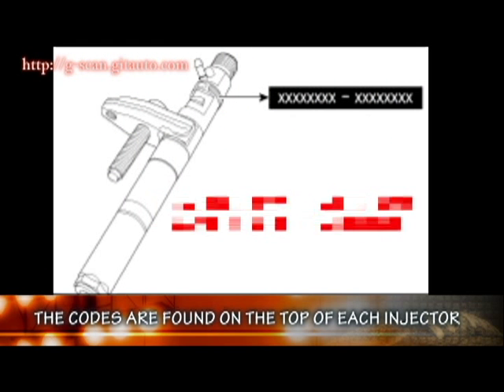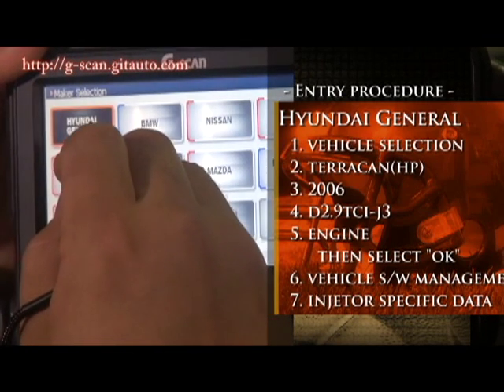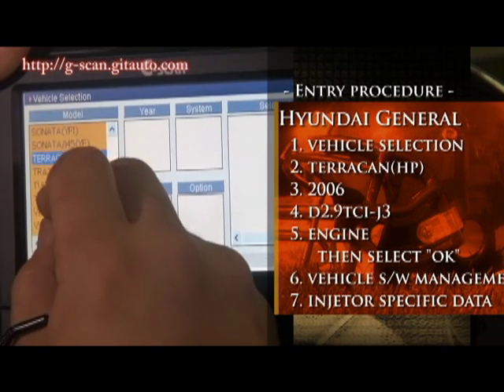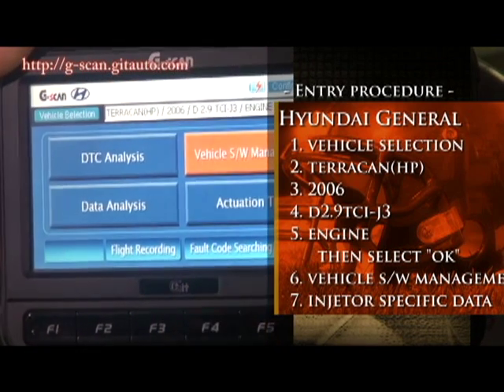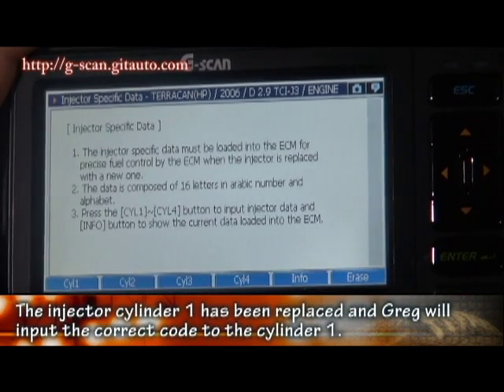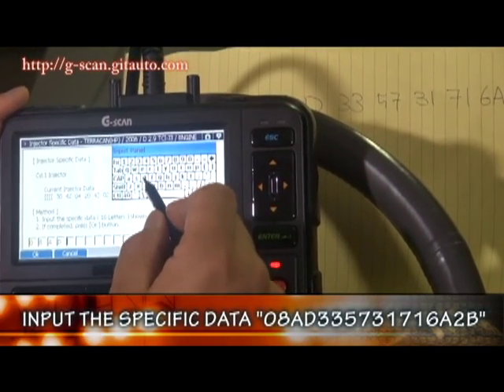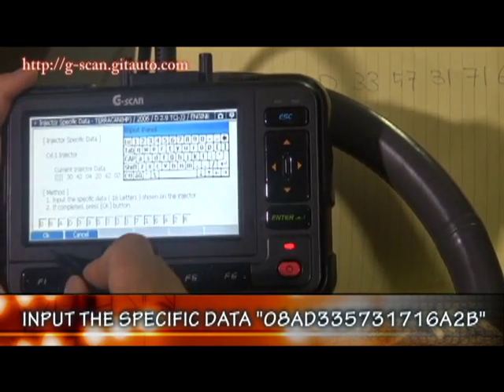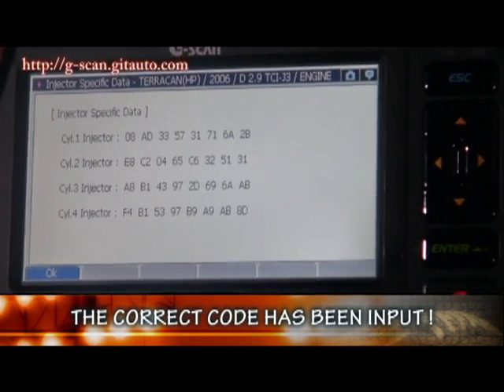G-scan Injector specific data on Terracan 2006MY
G-scan demonstration video series 016.

This is the first video with Greg's voice recorded LIVE.
It will show you the injector specific data input procedure.
When replacing injectors, the correct specific data (or code) must be entered.
It was filmed on a Terracan 2006 model year with the G-scan.